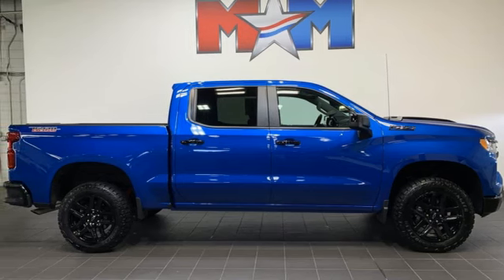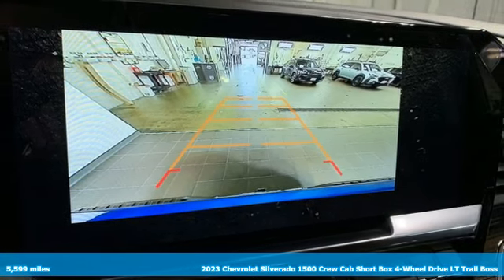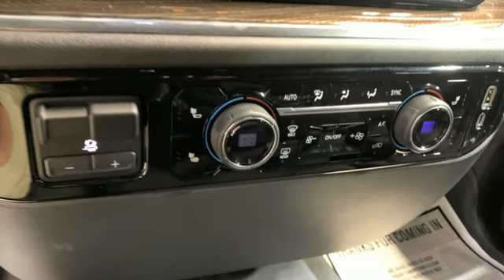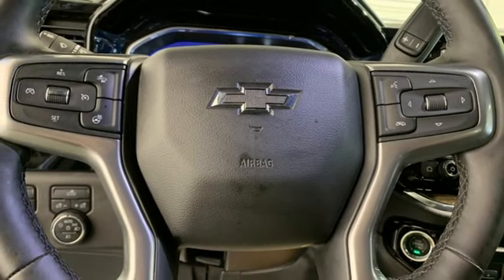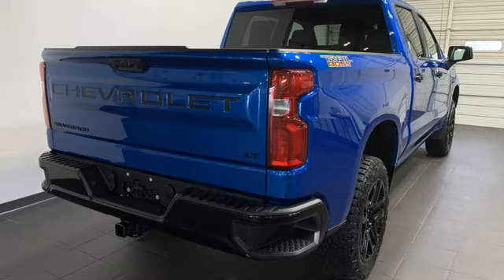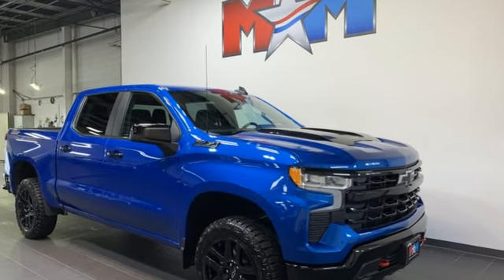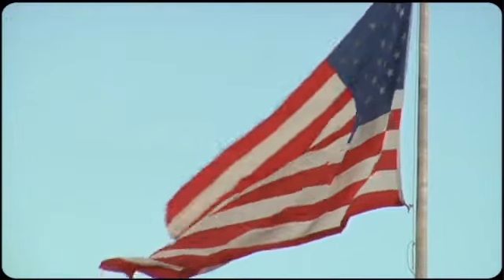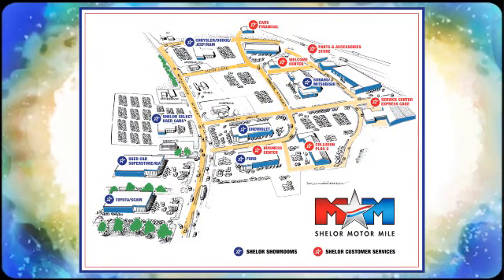Used 2023 Chevrolet Silverado 1500 Christiansburg VA Blacksburg, VA B66369 - SOLD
Year: 2023
Make: Chevrolet
Model: Silverado 1500
Trim: Crew Cab Pickup
Engine: 2.7L 4 Cylinder Engine
Transmission: Automatic
Color: Glacier Blue Metallic
Interior: Jet Black
Mileage: 5599
Stock #: B66369
VIN: 3GCPDFEK0PG225525